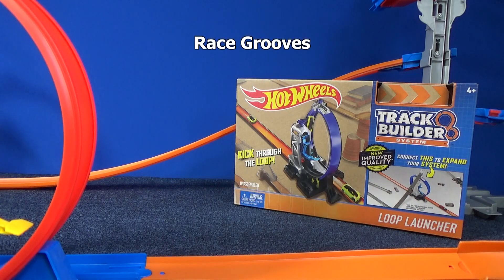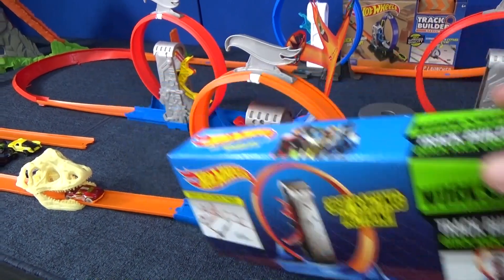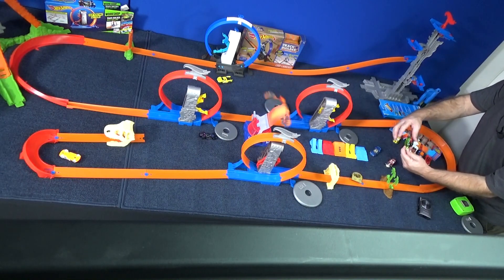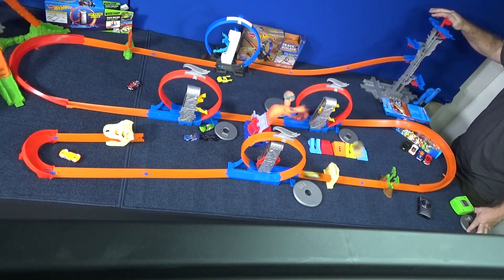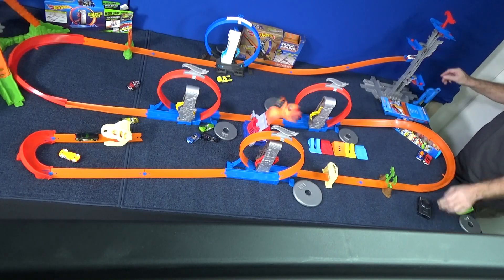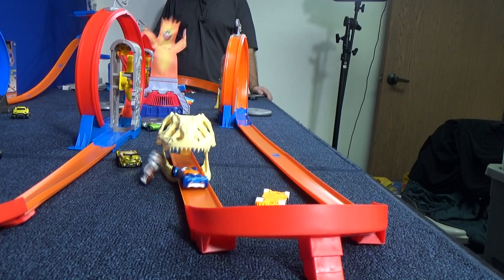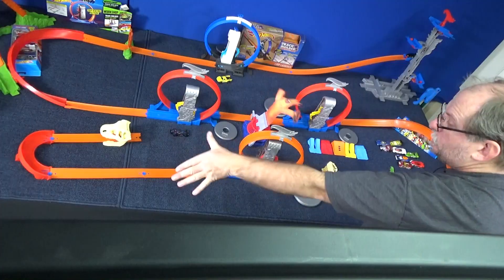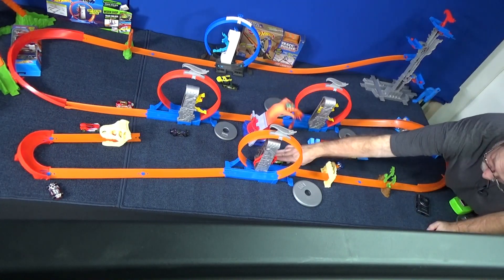Hot Wheels Quick Kick Loop Deceptive Box Art And Bad Design Flaw Fail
The new 2016 version of this loop is called "Loop Launcher". It is available in a brown cardboard-looking box and it is much better than this 'blue-box' version from a few years ago. The Loop Launcher is definitely "New and improved" after taking a closer look at the Quick Kick Loop!